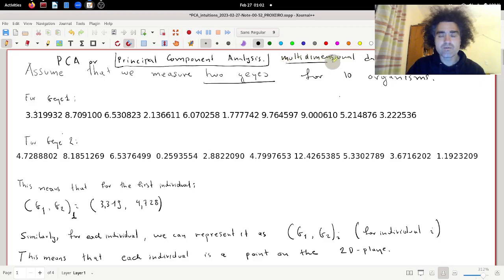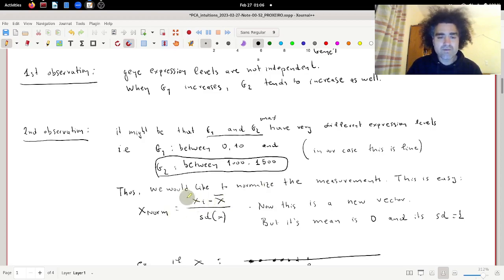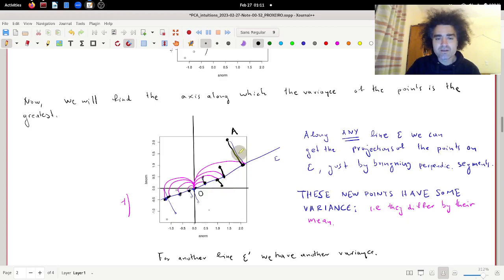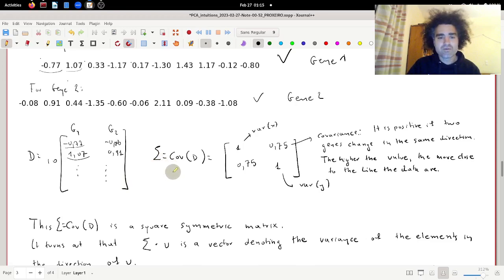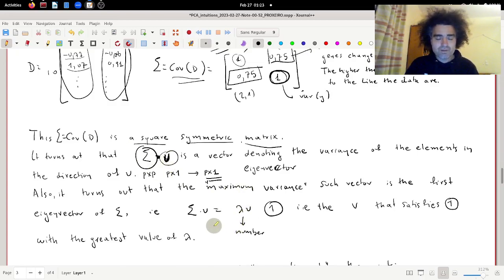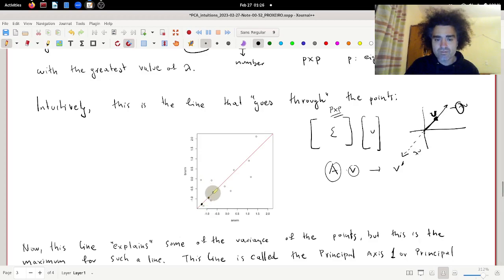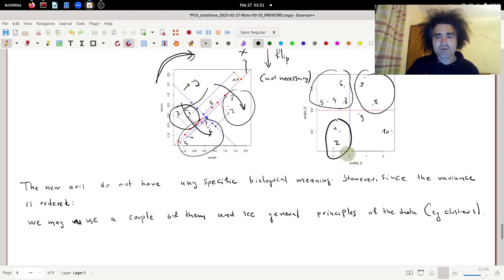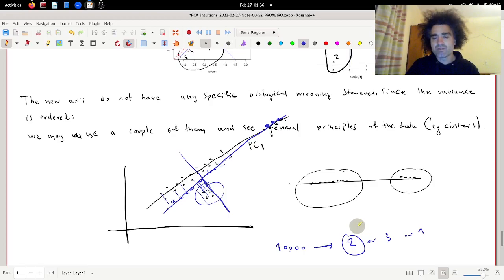BIOL315 Computational Biology Week 4 - PCA - 2023 02 27 01 01 18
Some intuitions about Principal Component Analysis